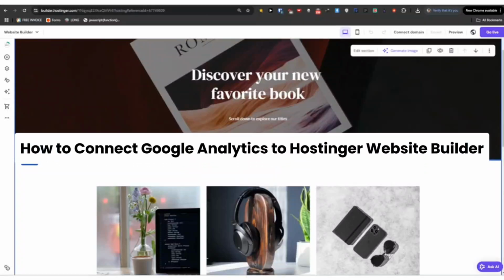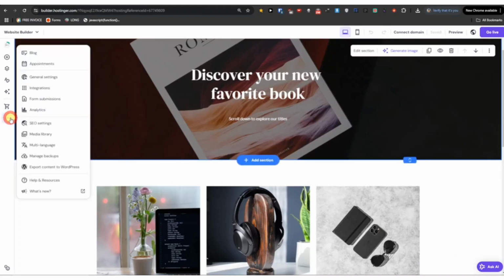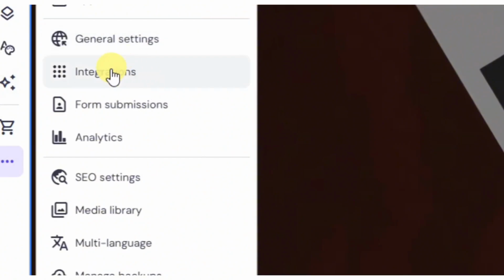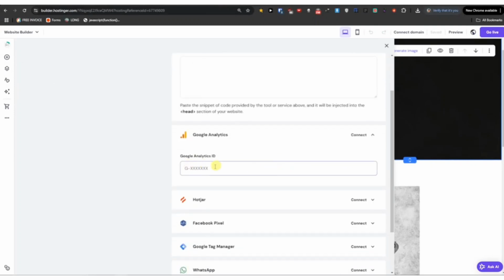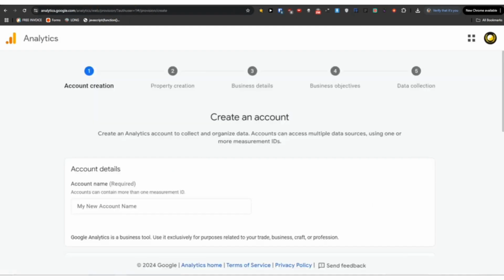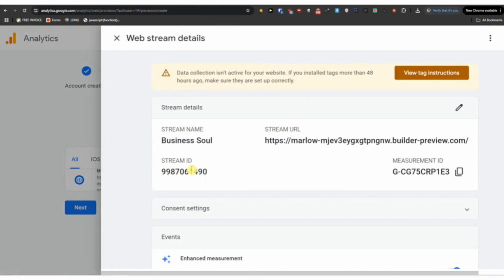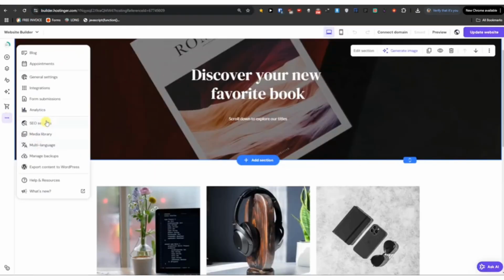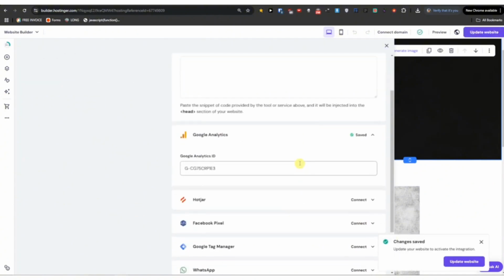HOW TO CONNECT GOOGLE ANALYTICS TO HOSTINGER WEBSITE BUILDER (UPDATED 2025)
Looking to connect Google Analytics to your Hostinger Website Builder? 📊✨ This updated 2025 tutorial will guide you through the entire process, helping you track traffic, user behavior, and website performance with ease!

Timestamps:

00:00 Intro
00:05 Tutorial